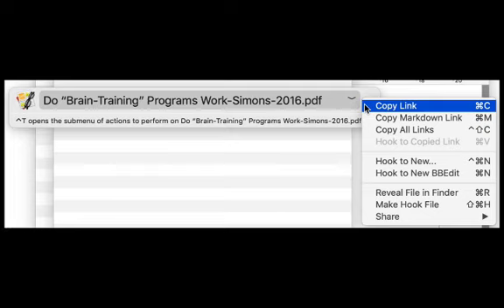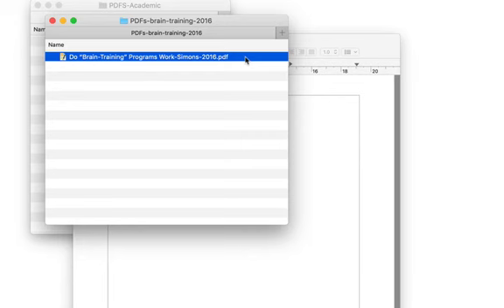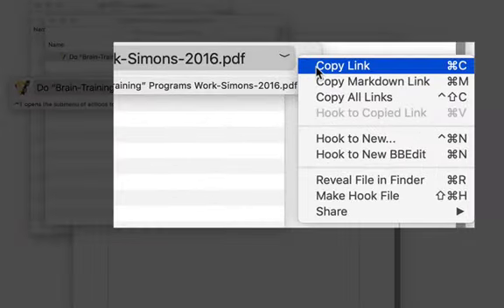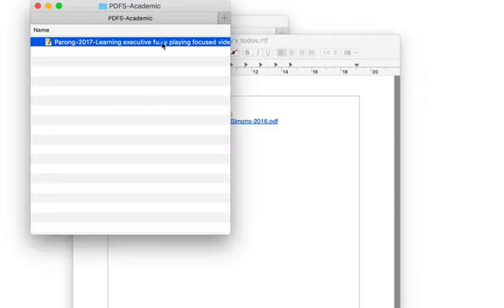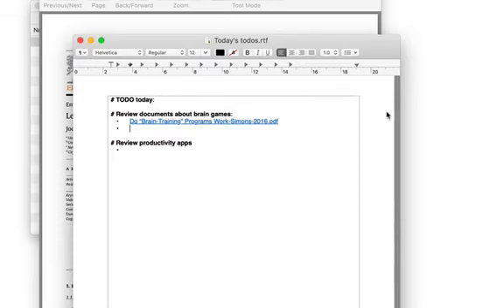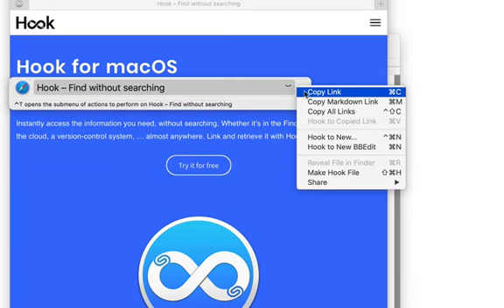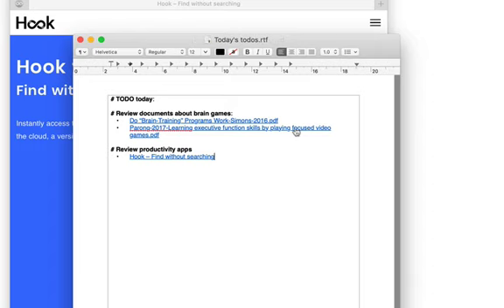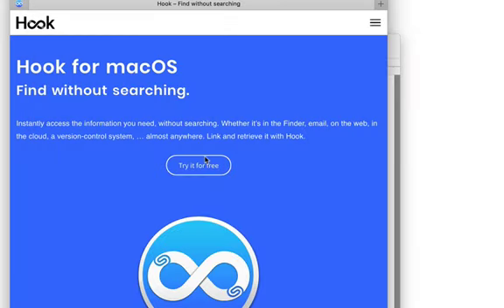Hookmark app's Universal Copy Link — Screencast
This screencast demontrates Hookmark's Universal copy link.
Instantly Copy a Link not only to web pages, but also to files, emails, tasks, and almost any kind of object. Paste the link in your todo lists, notes, or elsewhere. You can even send links to shared files and emails! This command creates a web of information within your Mac. It allows you to find your important information without searching.